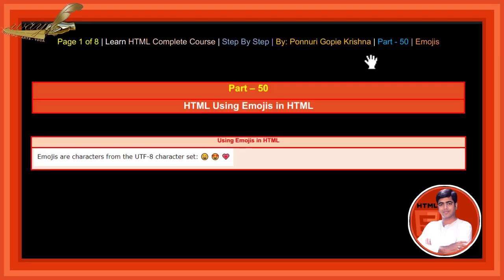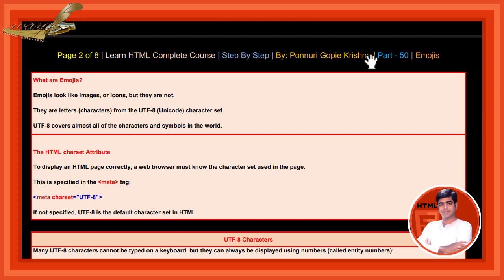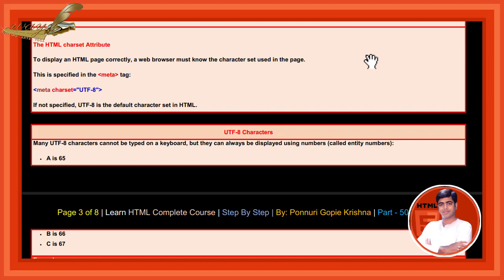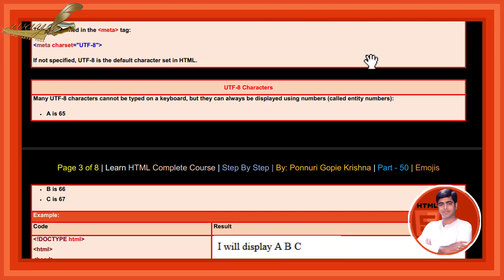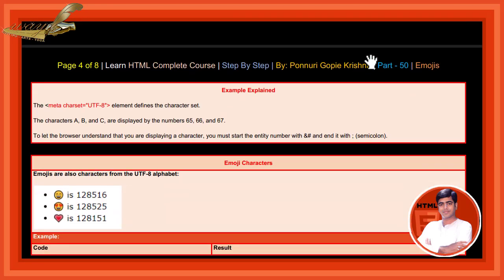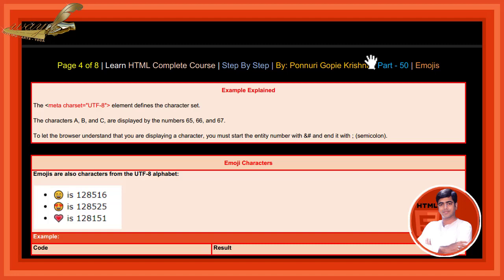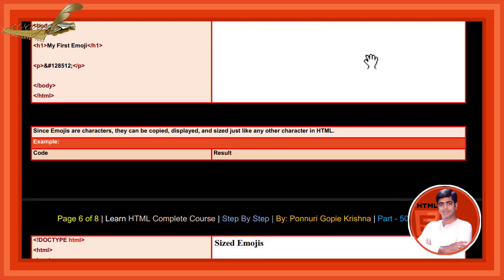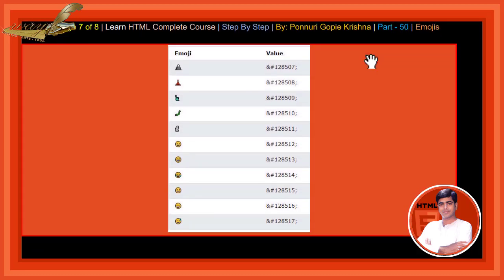Learn HTML Complete Course | Step By Step | Emojis | By: Ponnuri Gopie Krishna | Part - 50